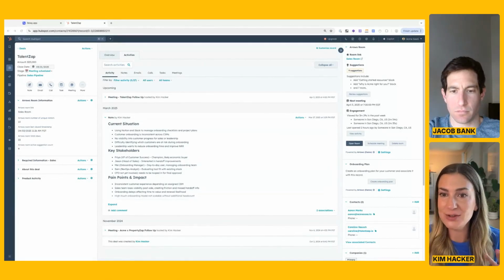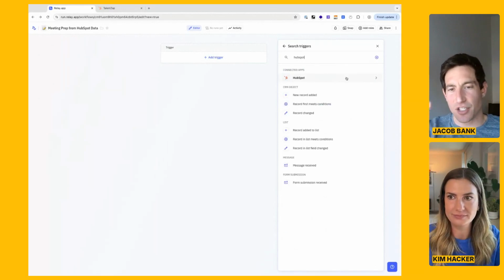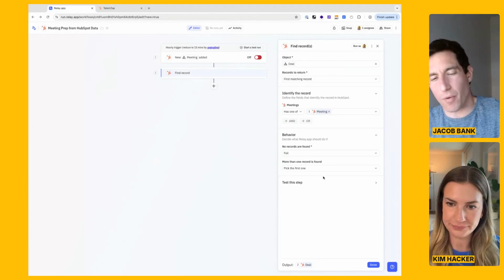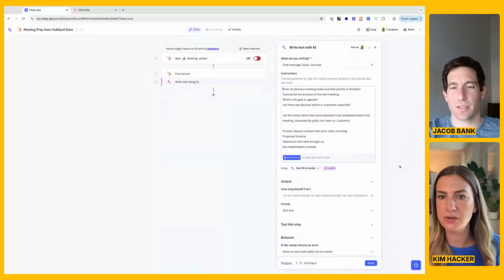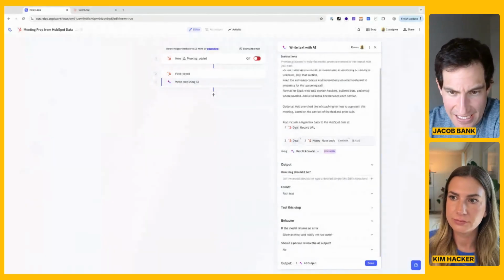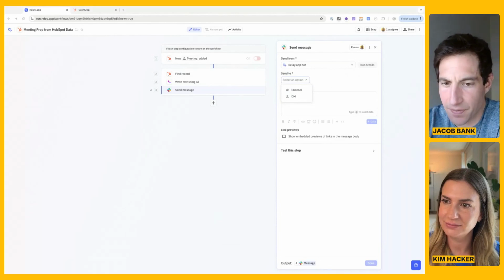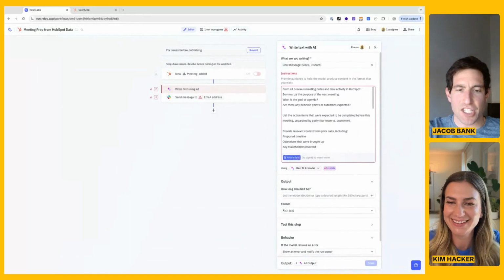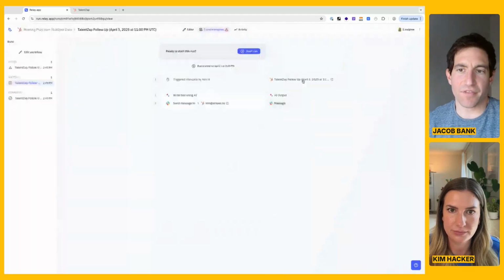How to Build an AI Agent for Sales Using HubSpot, Slack, and Relay.app (Live Build)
Build an AI agent that sends Slack messages to sales reps using HubSpot data — no code required.

In this live session, Kim Hacker from Arrows and Jacob Bank from Relay walk through building an AI-powered workflow that pulls meeting notes, deal activity, and sales room engagement signals into a personalized Slack message before every sales call.

Perfect for sales and RevOps teams using HubSpot who want to:
→ Automate meeting prep
→ Stay on top of deal context
→ Send AI-powered alerts to Slack
→ Build powerful AI agent workflows without engineering

🔧 Tools used:
→ HubSpot (CRM)
→ Slack (notifications)
→ Relay.app (AI workflow builder)
→ Arrows (sales room engagement data)

⏱️ Timestamps
00:00 Intro & who this is for
01:01 Why this AI workflow is valuable
03:29 Sales use case: prepping for follow-up calls
04:45 Overview of how the AI agent works
07:53 HubSpot setup for sales
10:20 Setting up a new workflow in Relay.app
12:09 Step 1 – Trigger from a HubSpot meeting
18:00 Step 2 – (Optional) Find the related HubSpot deal
22:56 Step 3 – Write the AI prompt for Slack
31:00 Attaching HubSpot data to the AI step
34:07 Step 4 – Send Slack message to deal owner
40:04 Test run #1 and troubleshooting
45:10 Reviewing the final Slack message output
49:43 Adding a final wait step to schedule the message
51:33 Q&A: Clean CRM data, CS use cases, and more